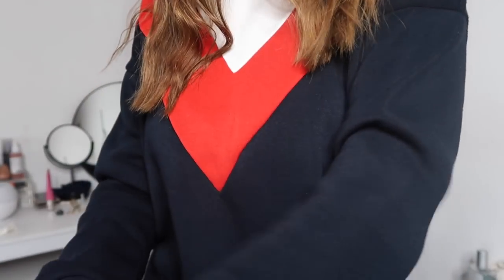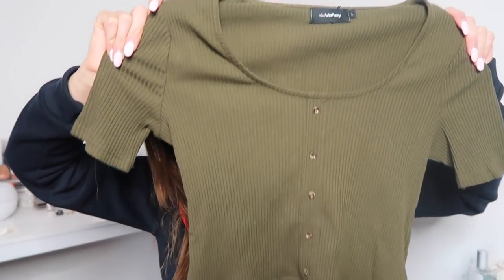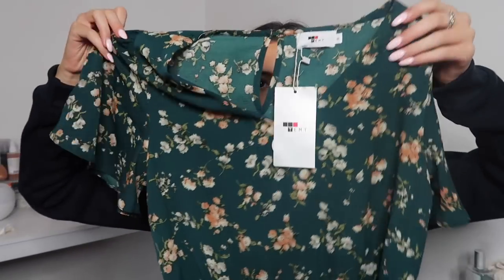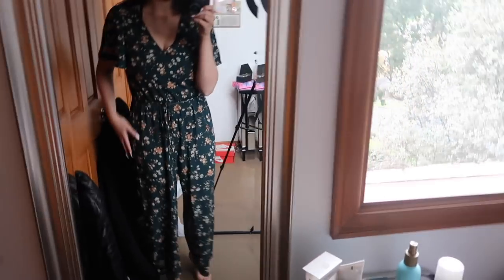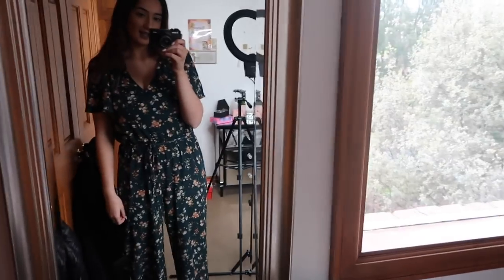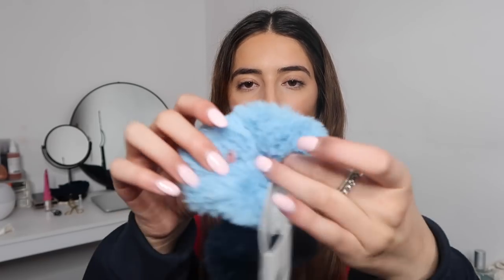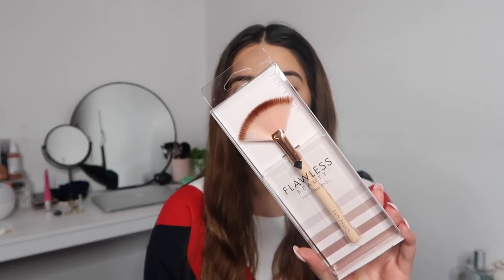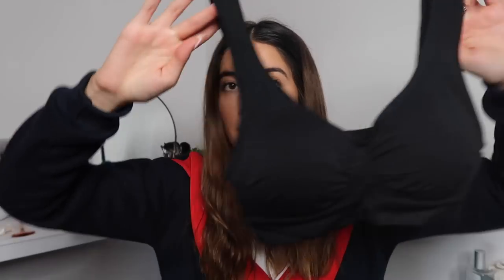AFFORDABLE TRY ON HAUL | KMART & MORE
yeppppp back again!! hehehe i am just addicted to shopping